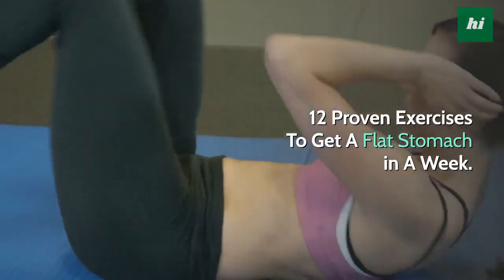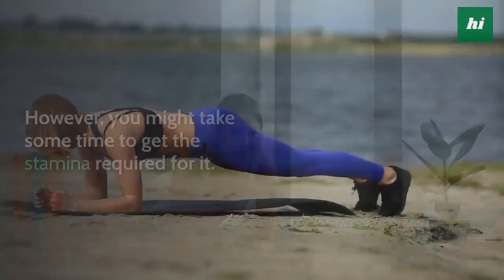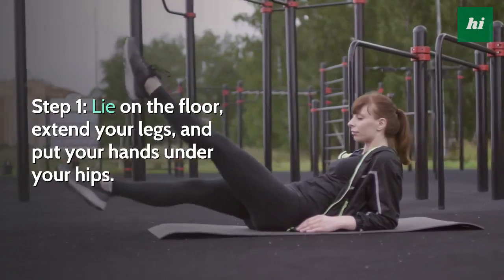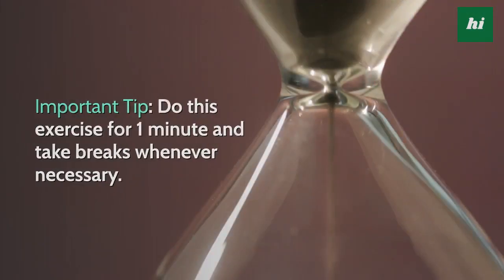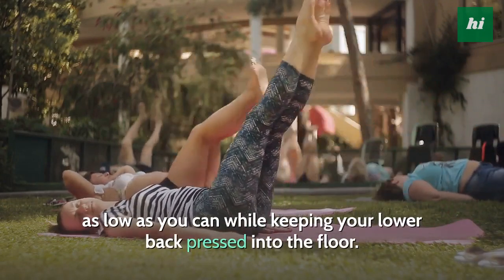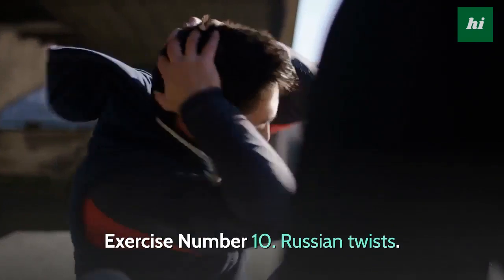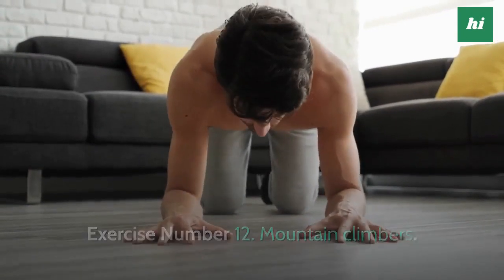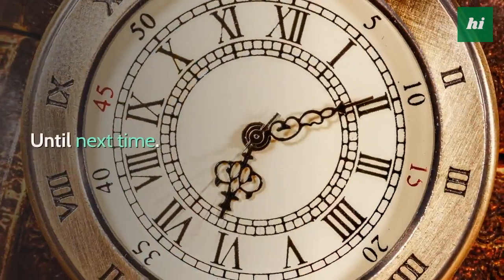12 Proven Exercises to Get a Flat Stomach in A Week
Enjoyed the video?

Losing the fat around your midsection can be a battle.
In addition to being a risk factor for several diseases, excess abdominal fat may make you feel bloated and discouraged.
Luckily, several strategies have been shown to be especially effective at reducing your waist size.
If you dream about having a flat stomach, this article may be just what you need.
Here are 12 science-backed exercises to help you reach your goal of a flat stomach in a week.

Dear viewers, YouTube recently changed the way they monetize content. This channel now needs 1000 subscribers and 4000 watch hours to get monetized. So it would be awesome if you could show your support by both watching my videos and subscribing to this channel by clicking if you haven’t done so. monetizing my videos allows me to invest back into the channel and create more content, so a small gesture from you goes a huge way for me.

A little about us: Hi, We are The Health Verse Co. Our Mission is to create informative, daily videos about your Physical, Mental, and Psychological Health. We also create videos on food, nutrition, and exercise values and facts. We want to provide you all the health information you need to keep yourself healthy, fit, and energetic for life. We love reading your comments and discussions. We hope you enjoy the channel :) Have a hearty day.

Important: Dear Viewers, This channel does not provide medical advice. It is not a substitute for professional medical advice, diagnosis, or treatment. Never ignore professional medical advice in seeking treatment because of something you have read or saw on the internet. If you think you may have a medical emergency, immediately call your doctor or contact a specialist.

ignore.